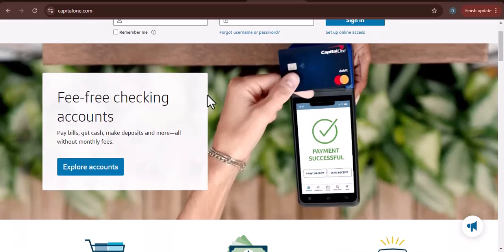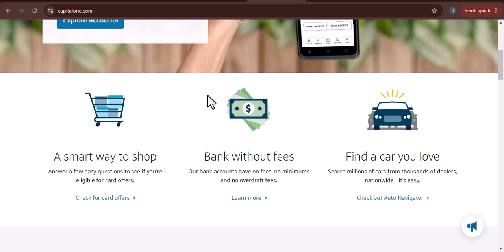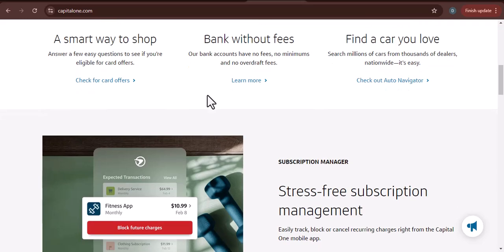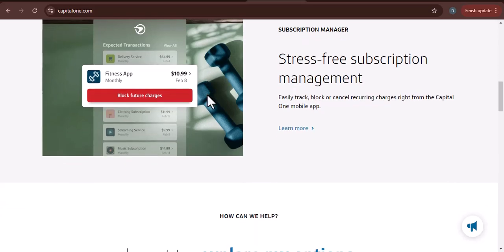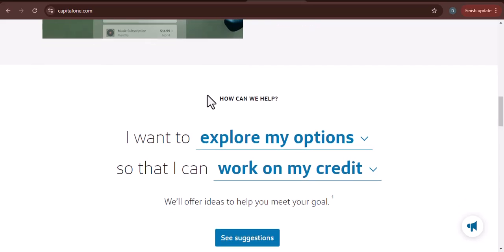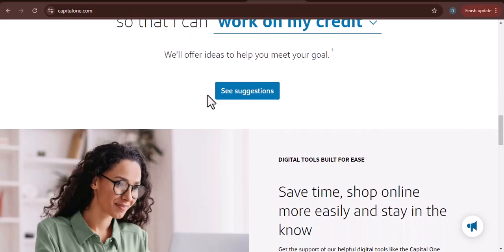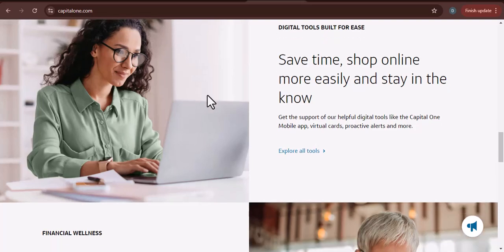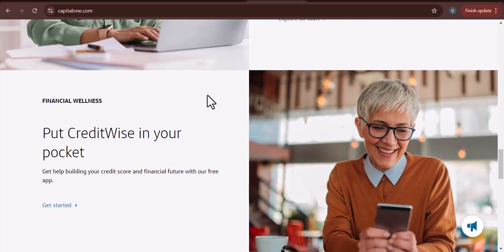How do I open a Capital One account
In this video we talk about How do I open a Capital One account